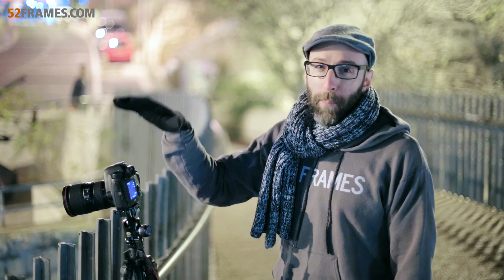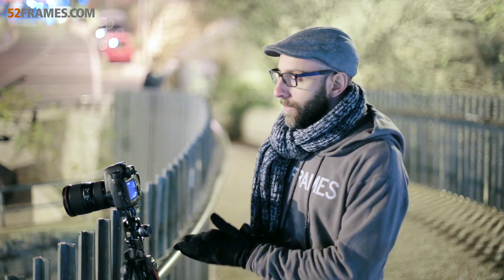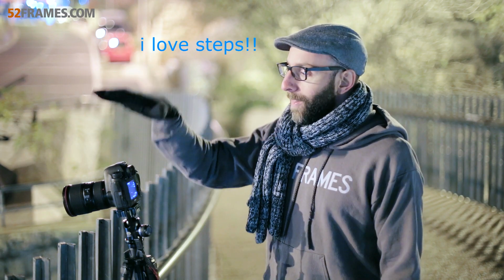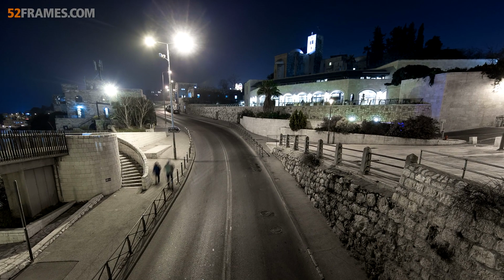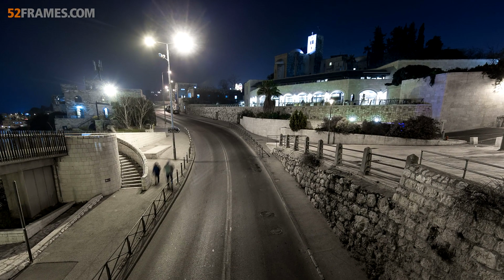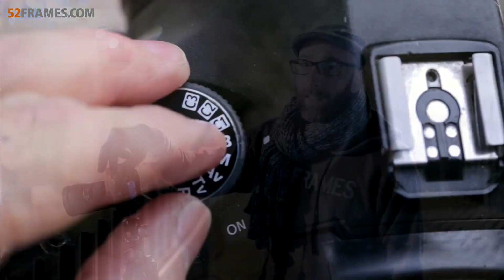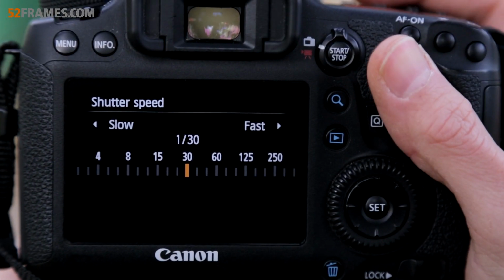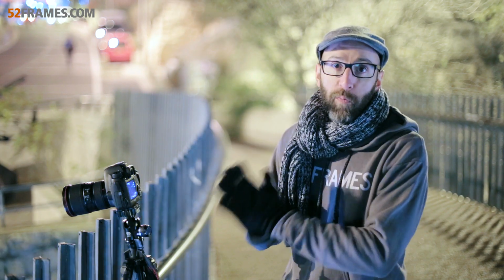How to Photograph EPIC Light Trails *QUICK TIP*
Yosef Adest of 52Frames teaches you how to get beautiful light trails photography in 3 easy steps!